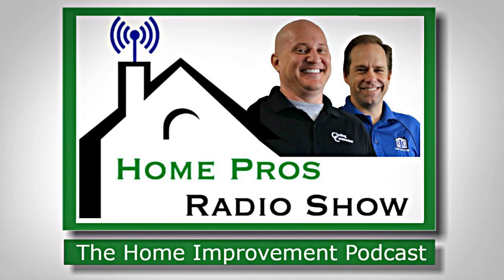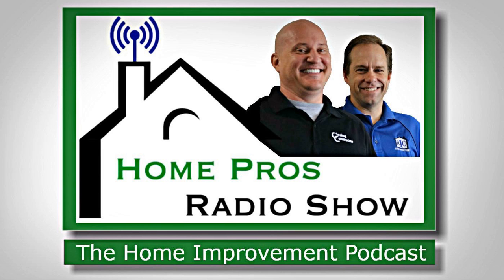All Clear Plumbing - Your Plumbing Supply System Explained - Part 1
After identifying a rather comical plumbing supply configuration under a home (see our photo download), Tommy and Shane invite Master Plumber Scott Smith with All Clear Plumbing onto the show to discuss their findings and why these conditions should not be a part of your home's plumbing system.&nbsp; Join us as we review all of the things that every homeowner should know about your plumbing supply system and how it works!